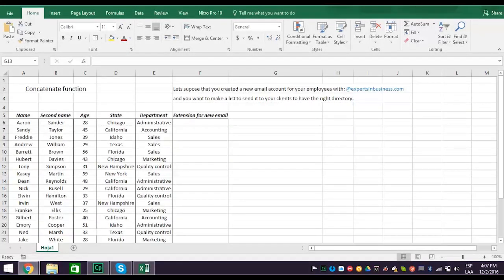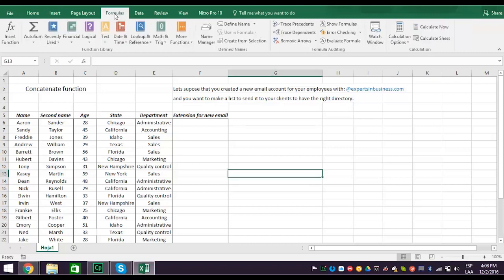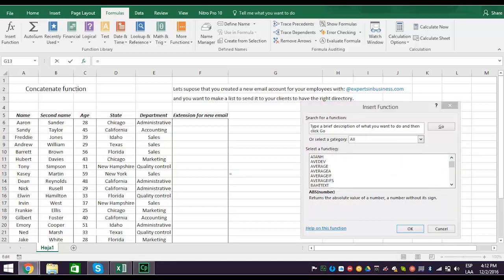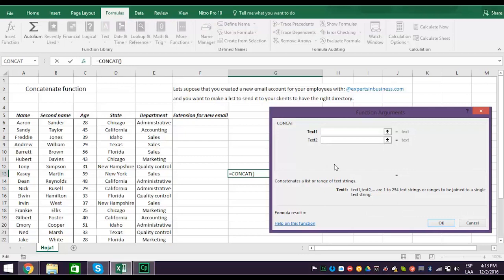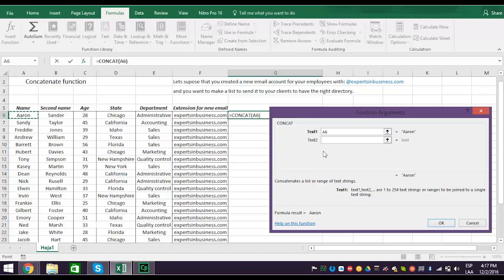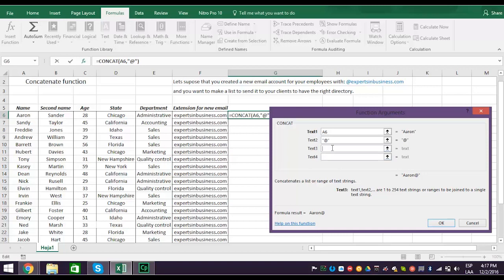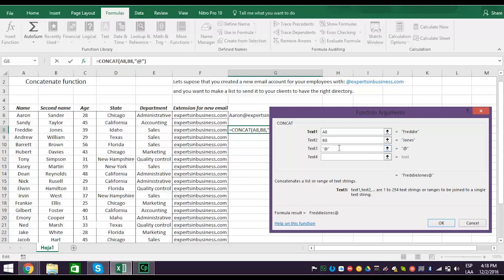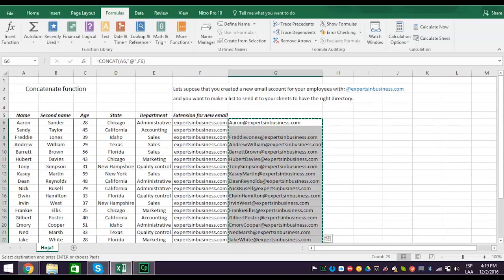How To Concatenate | Excel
This video shows you how to Concatenate, Burn to learn focuses on a simple way to solve this problem, We show you
how to 1) use 3 different types of text, and 2) link text or numbers together by using this tool. Learning how to use this method is what this video is